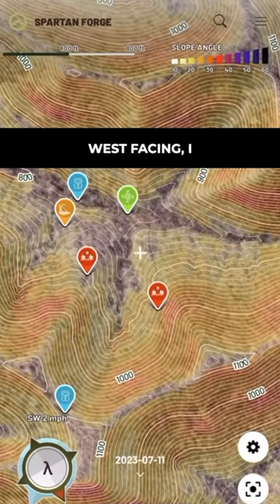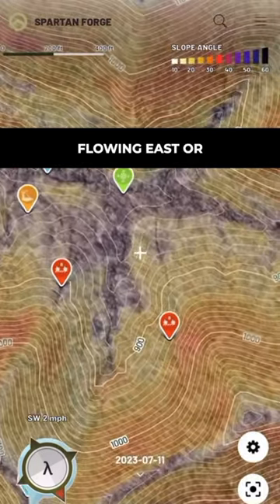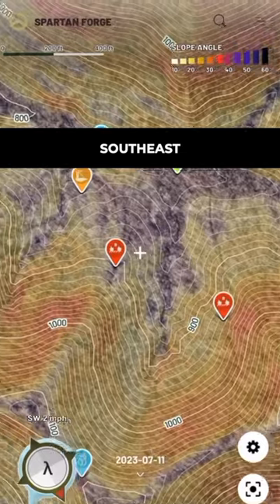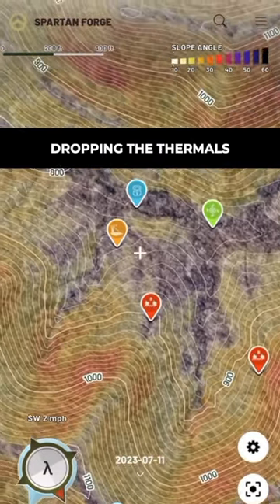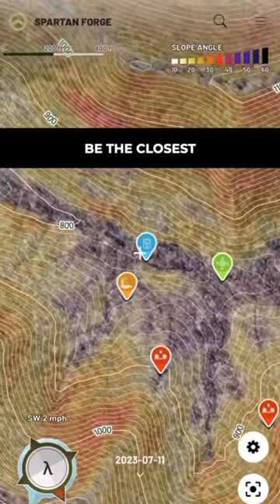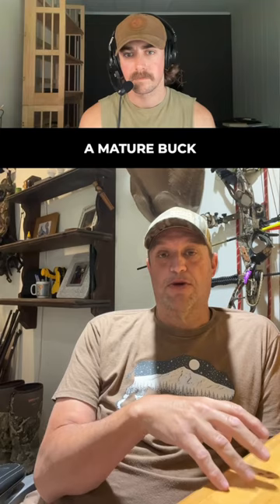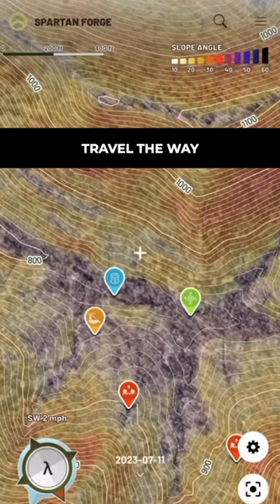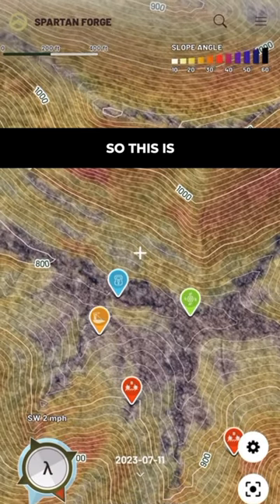How MATURE Bucks Use Thermal Hubs | East Meets West Hunt podcast - Ep 308 clip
On this week’s East Meets West Hunt podcast, we have a banger episode with Shane Parker, @the_novemberwarrior1738 . Thermal hubs have become a buzz term, but why? Shane’s extremely detailed and methodical approach is backed from success and a ridiculous amount of trail camera data.

This episode was very information intense so its split into two parts to make it easier to digest, but you’ll want to get your notebooks out!

Clip from Ep 308 of the East Meets West Hunt podcast.